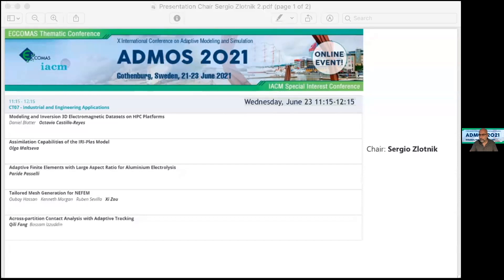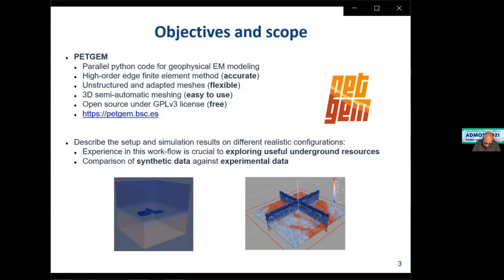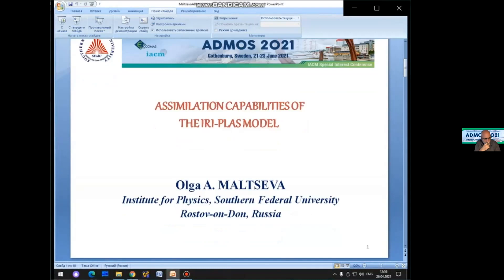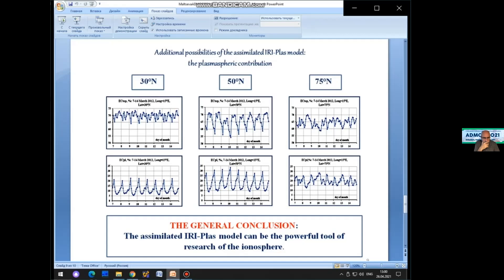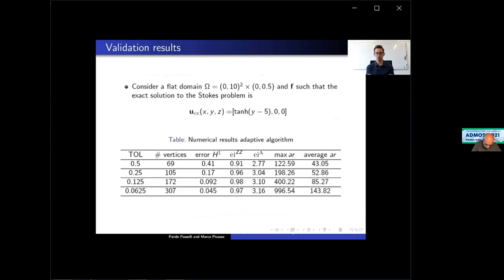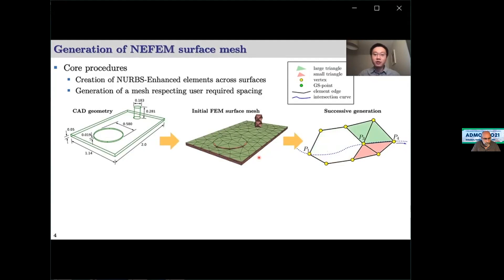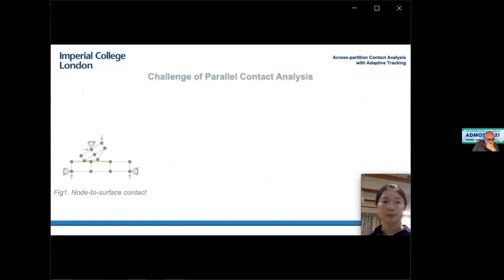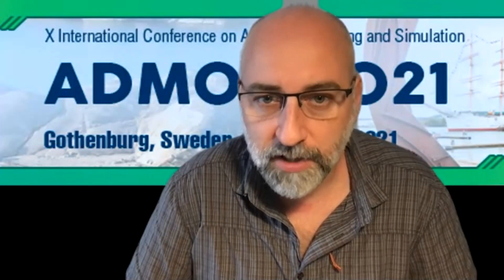CT07 - Industrial and Engineering Applications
ADMOS 2021